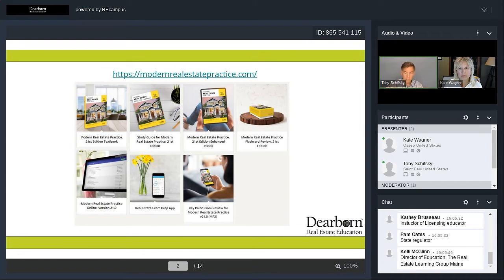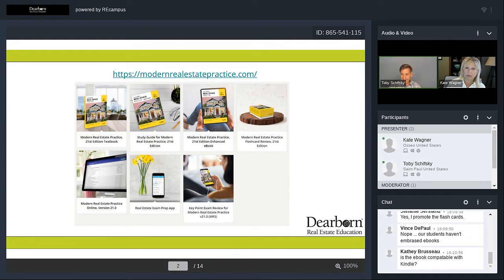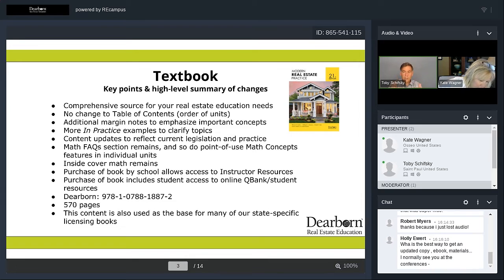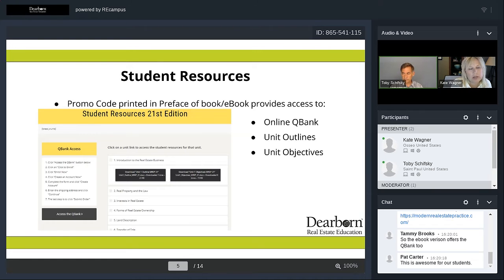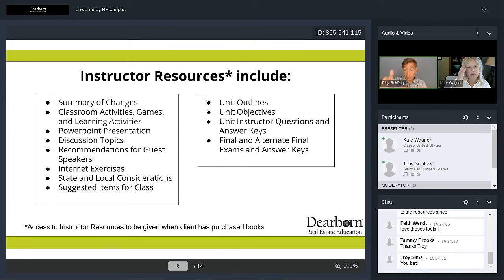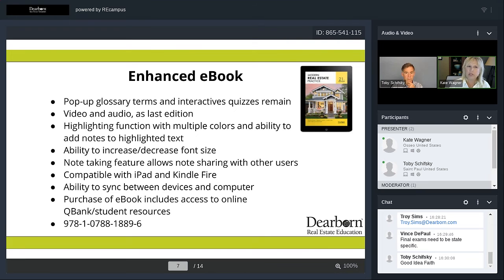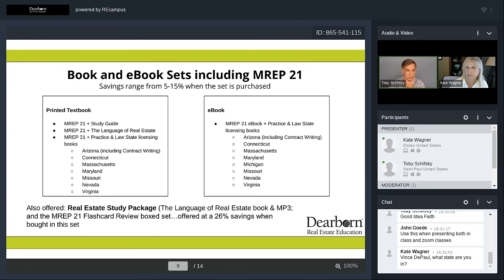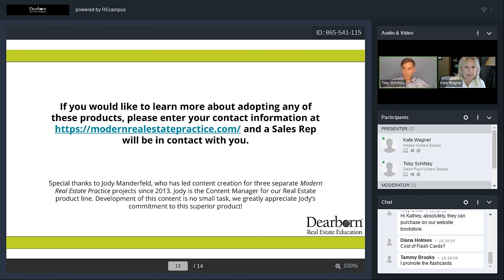Battle-Tested & Professionally Refined: Introducing the 21st Edition of Modern Real Estate Practice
Over 63 years, Modern Real Estate Practice has led the way in real estate education. Listen to Toby Schifsky as Dearborn presents the all--new 21st edition of Modern Real Estate Practice!

The book and additional suite of products (eBook, study guide, flashcards, and more) now have the most up-to-date content in the marketplace. This webinar will review the broad reach of Modern Real Estate Practice's content, and how to best use each product to support your students.

Think your school’s administrators and instructors might be interested? Share this webinar with them.